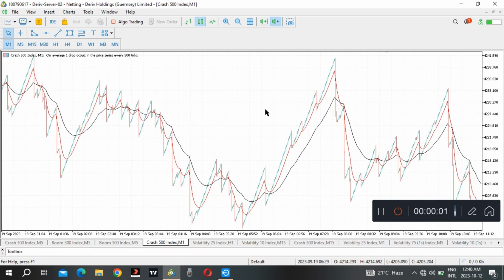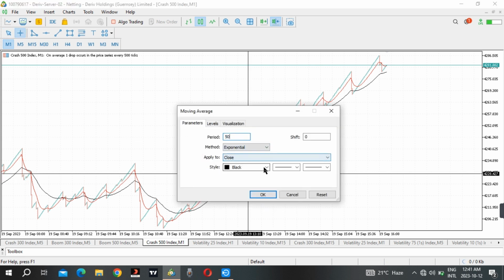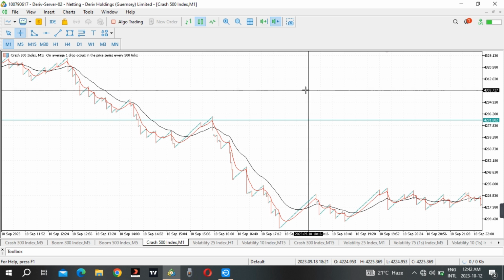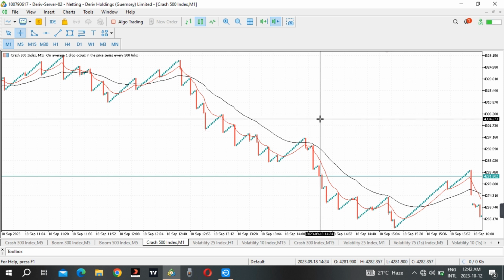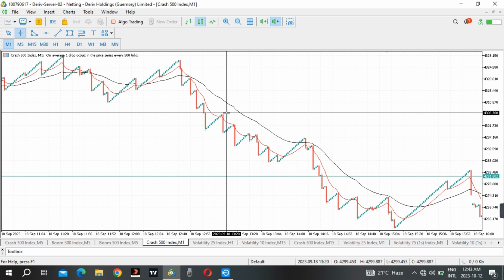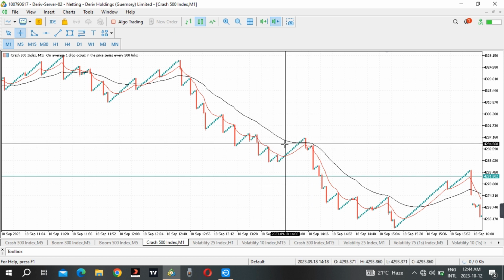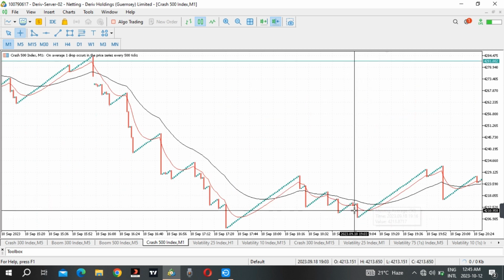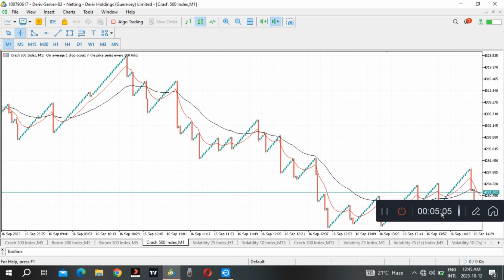The Easiest Spike Catching strategy on Boom and Crash in 2025